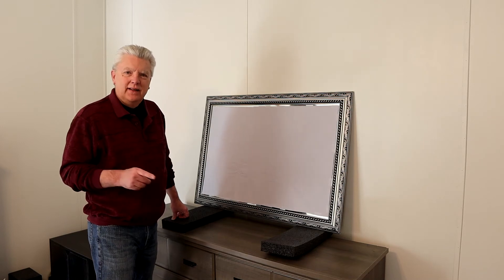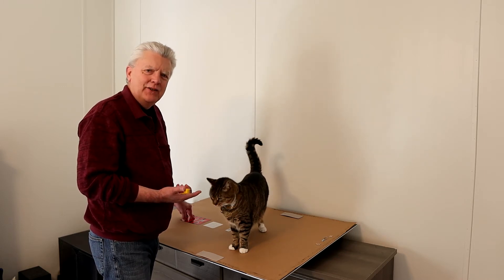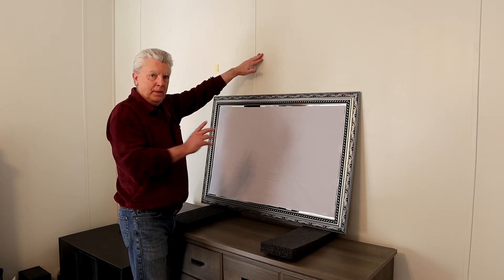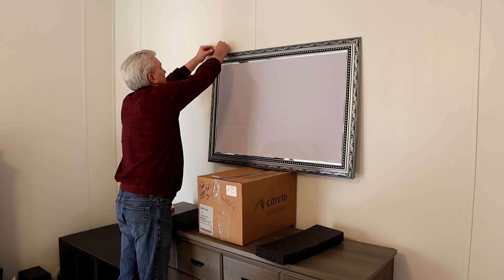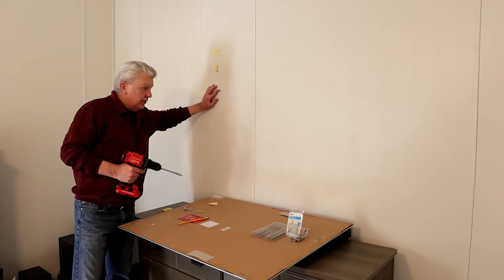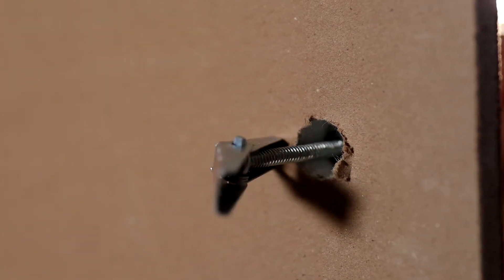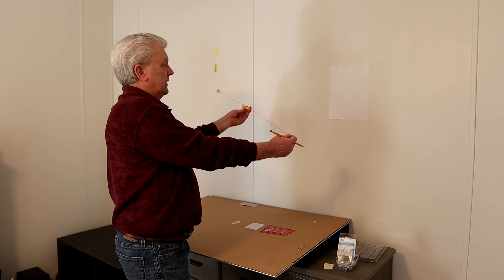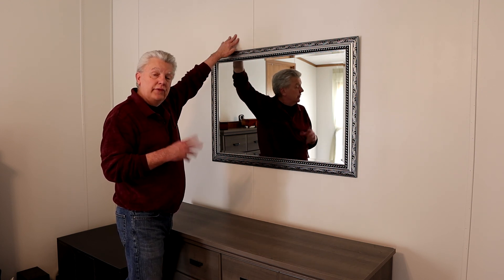Hanging Large Mirror in Bedroom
How to hang a large mirror using toggle bolts in drywall or VOG. Heavy mirrors are a problem for  hollow walls; you'll need wall anchors to grip the well.

Large wall mirrors

Equipment List:
Cameras: